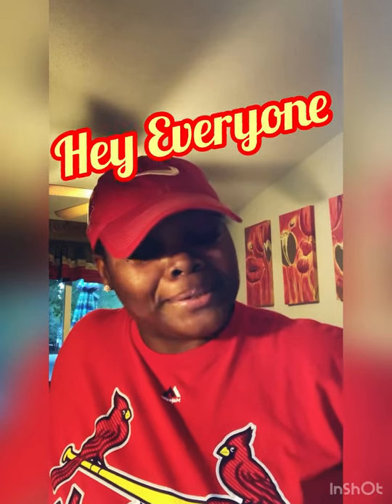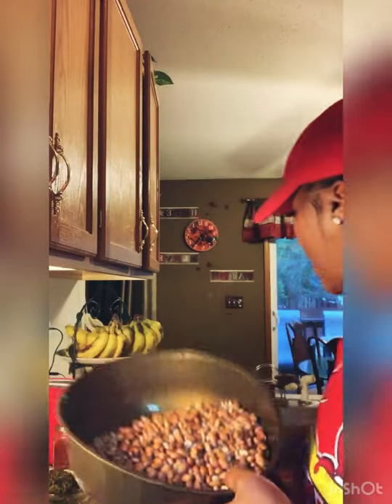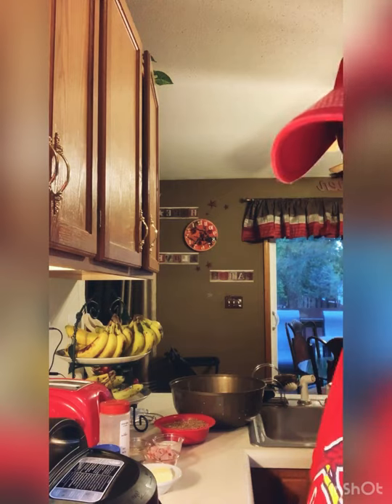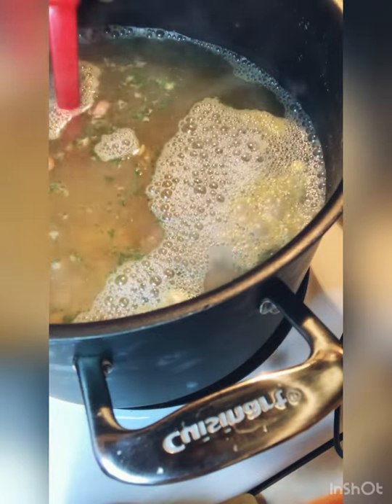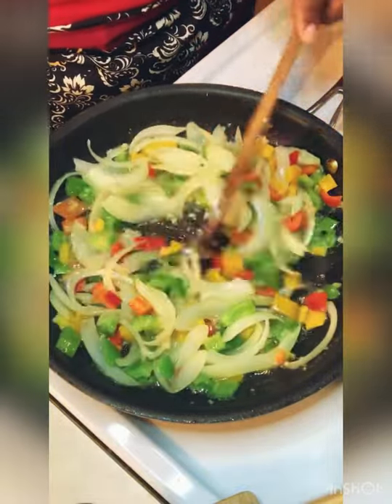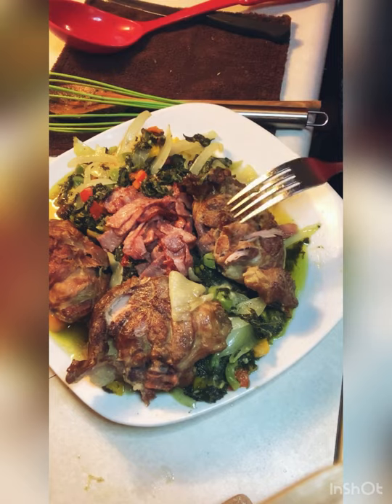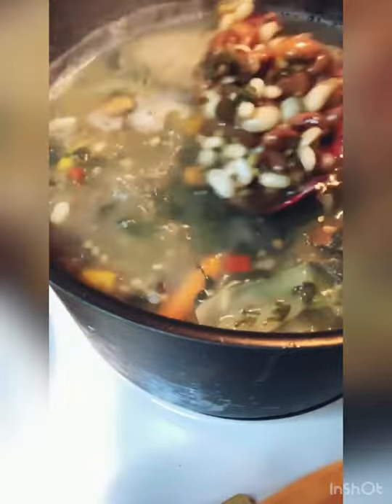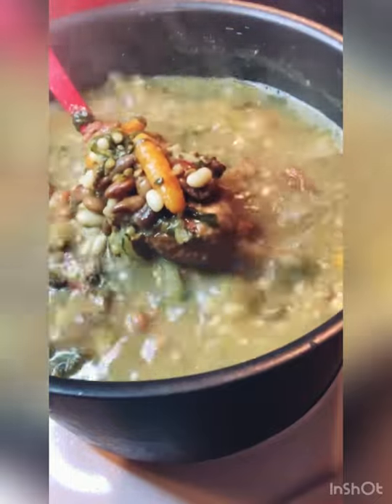Mixed Beans & Turkey Tails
Facebook: Sum like a Cook